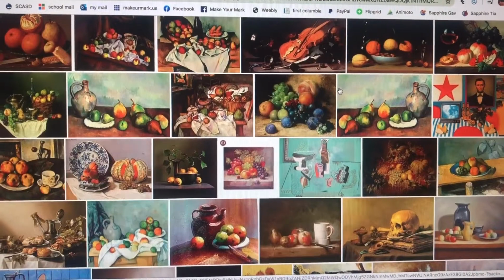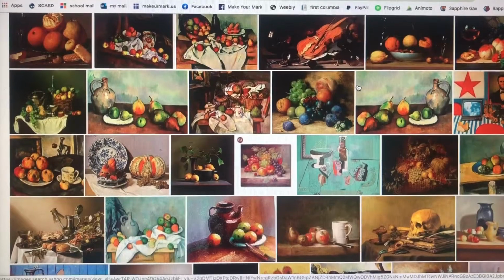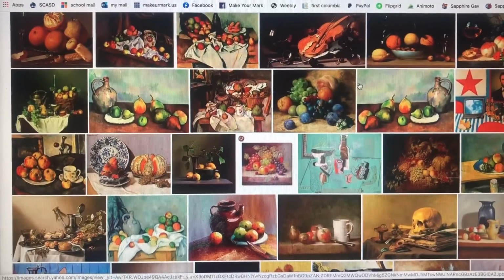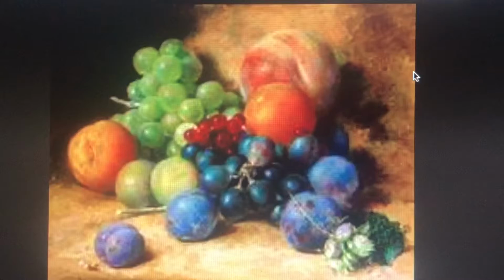Still Life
Mrs. Brown’s Art Class